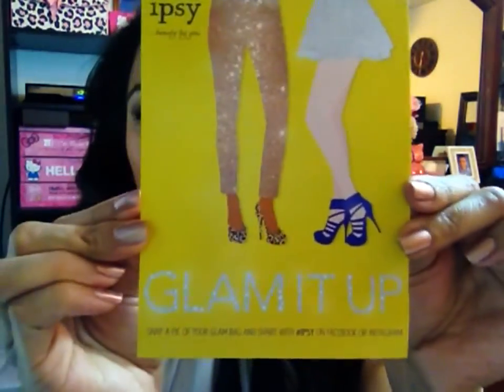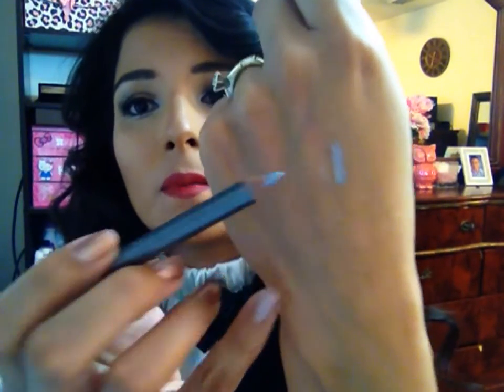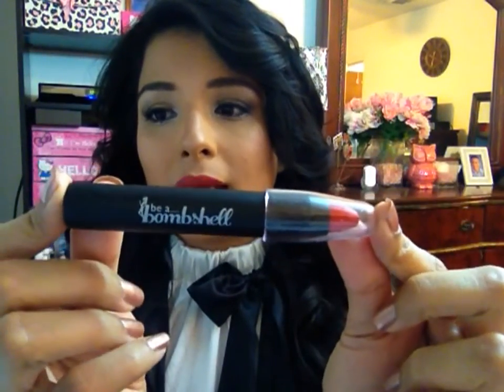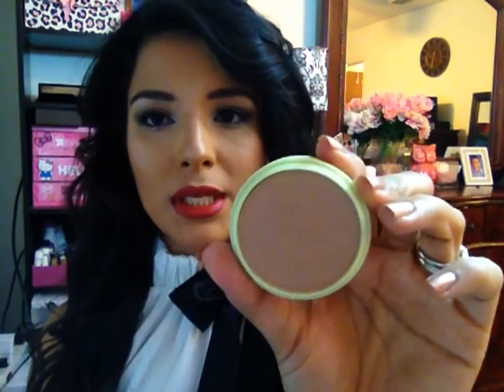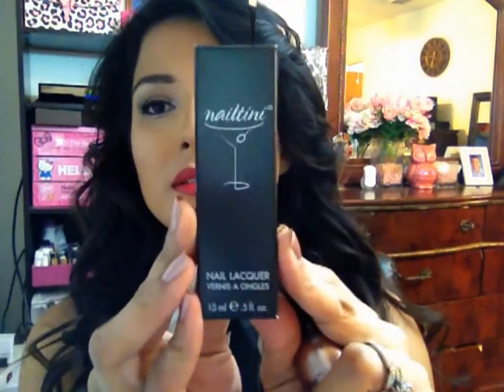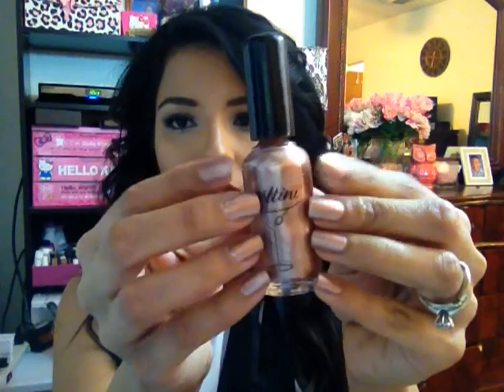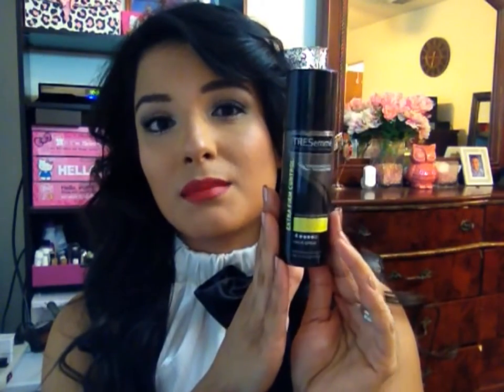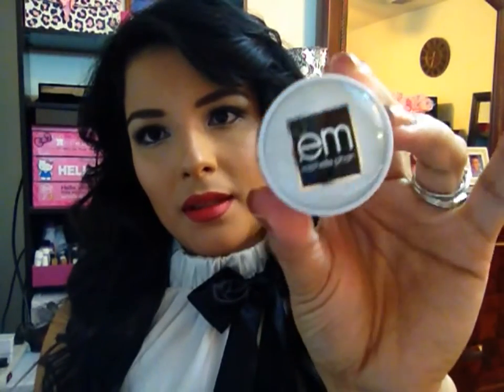GLAMMING IT UP with my Ipsy Glambag November 2013 Unbagging, Review, Tutorial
Hi ladies!! So I was finally able to film my unbagging video for the November 2013 Ipsy glambag I loooved everything in this months bag.

In my bag I received
-Starlooks Gem Eye Pencil (Topaz)
-Be a Bombshell lip crayon (Hot Damn)
-Pixi Beauty Bronzer (Subtly Suntouched)
-Nailtini Nail Polish (Champagne)
- Tresemme Hairspray
- EM Cosmetics Lip Balm (Creamsicle)